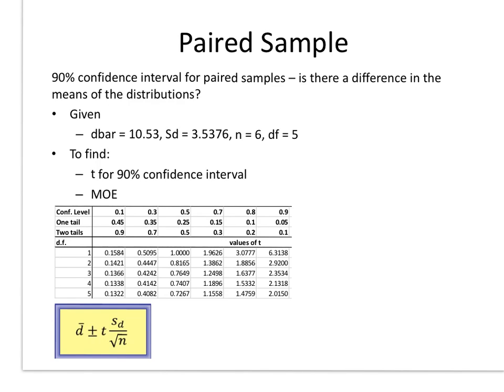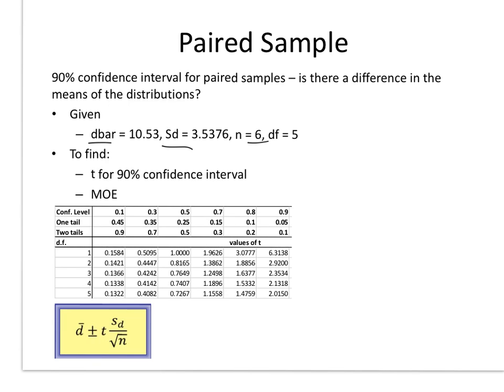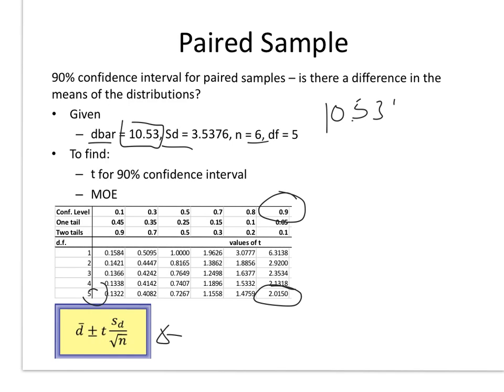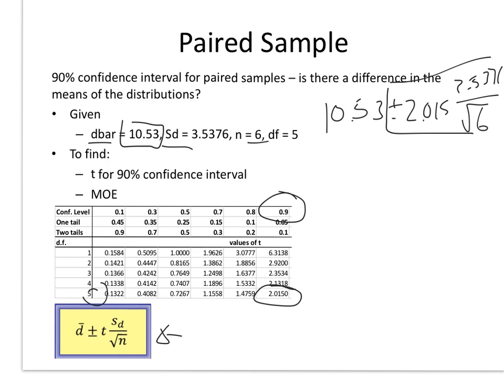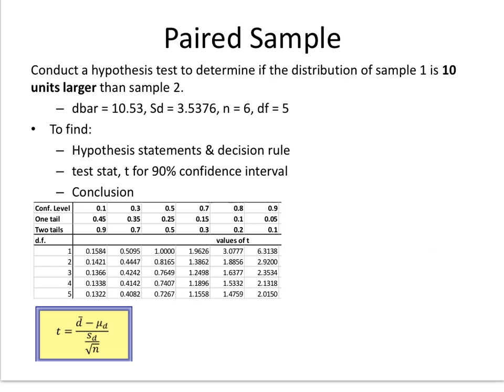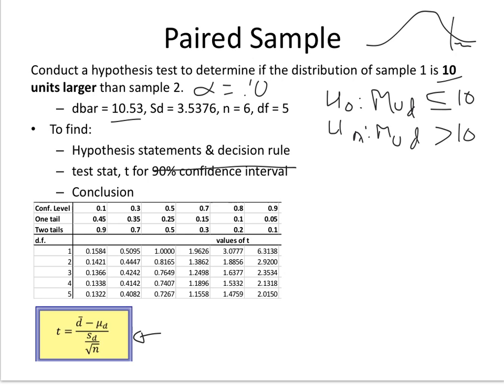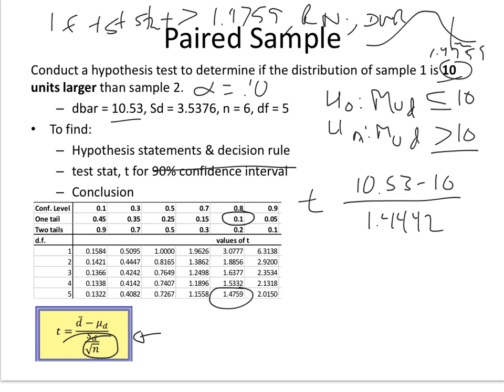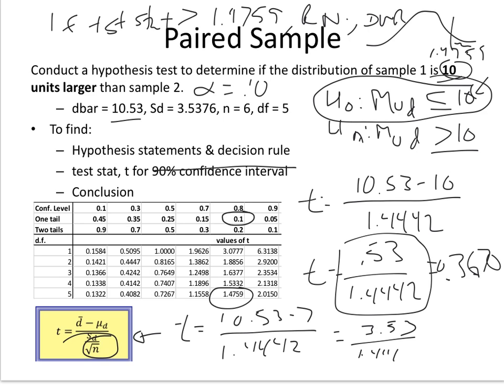Paired sample, 2 populations